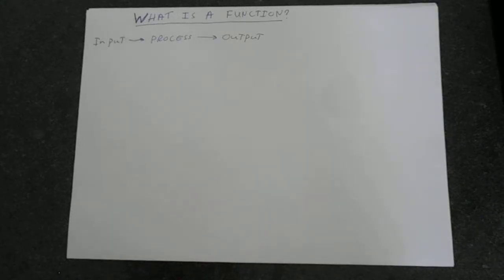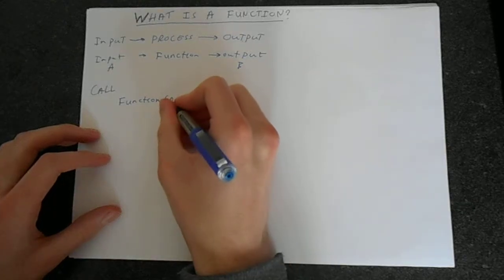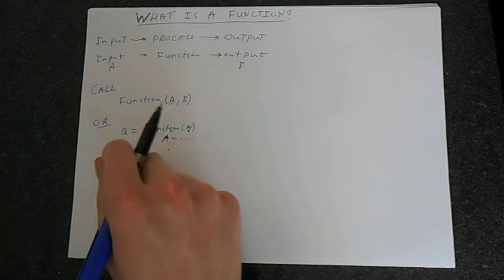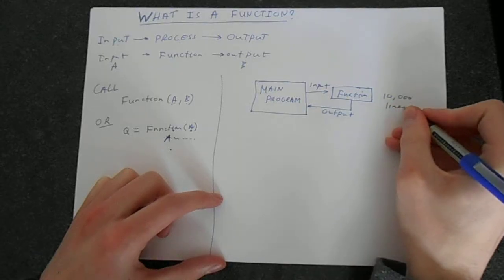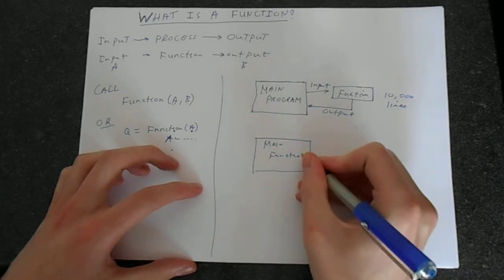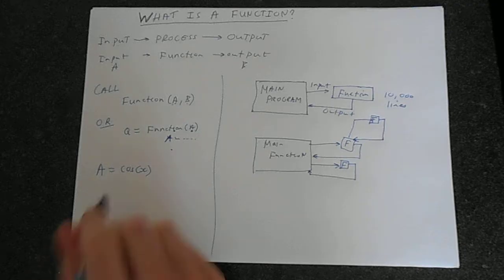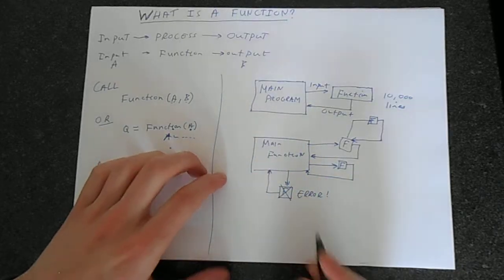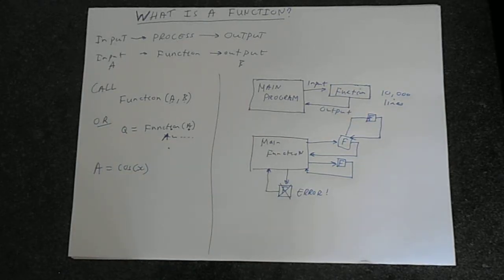What is a Function in Programming?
A function is an essential component of computer programming. It is essential that new programmers understand what a function is and why they are used. This video will explain what a function is and why we use them.